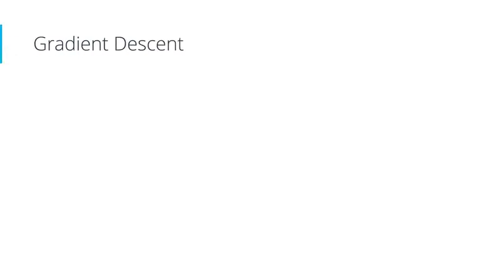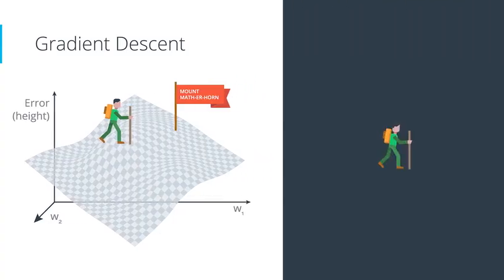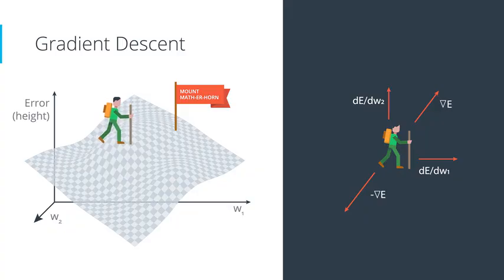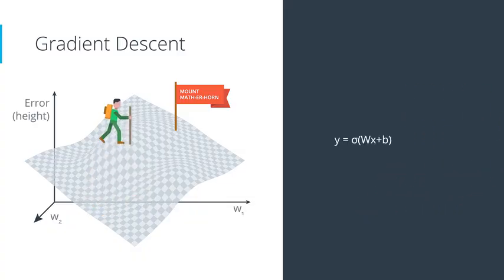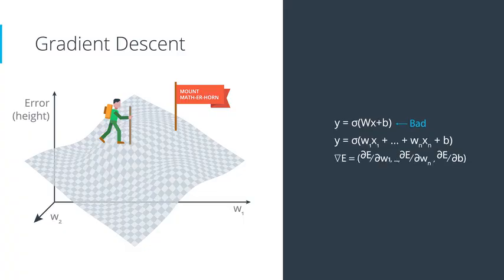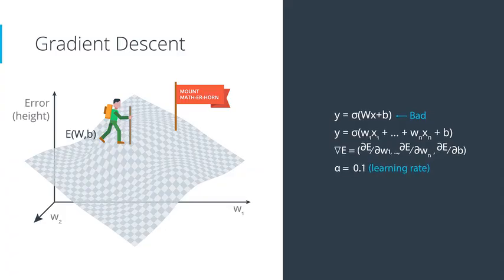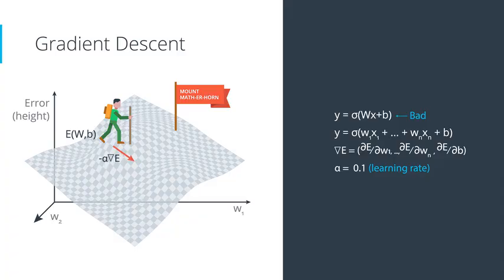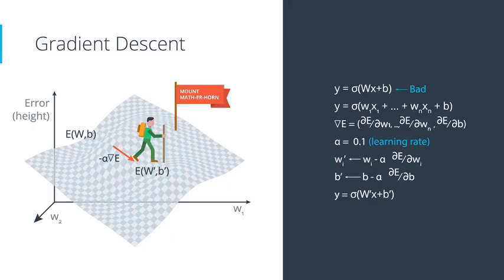33 Gradient Descent V2